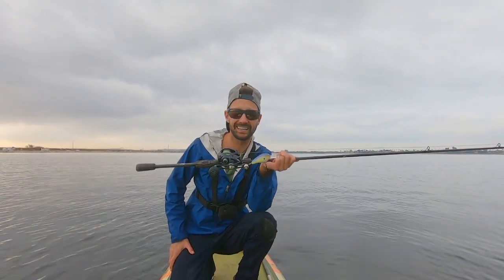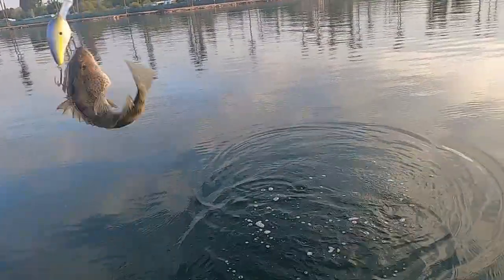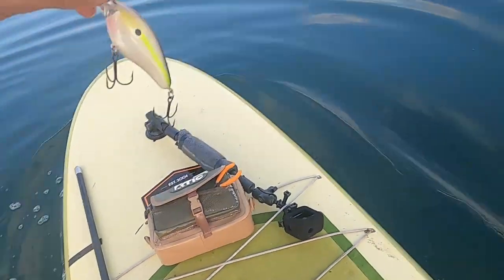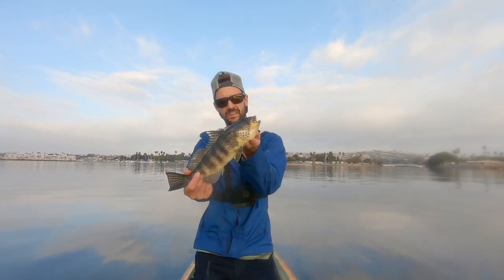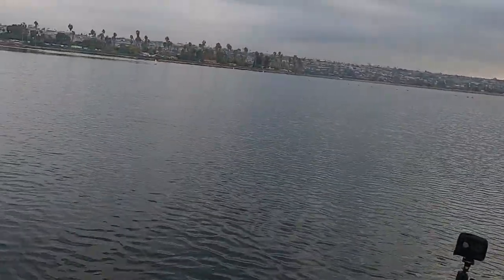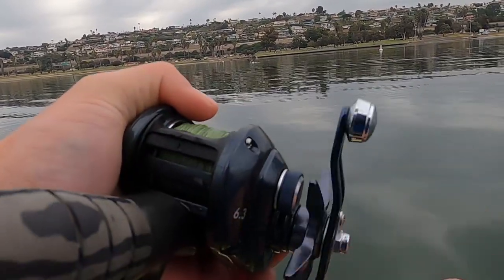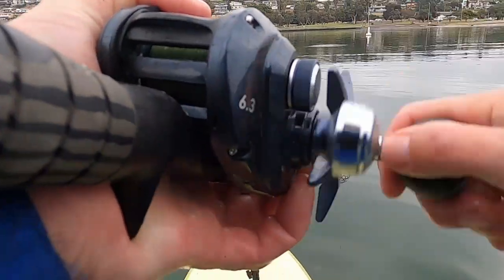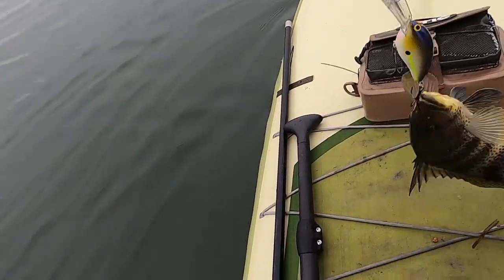DEEP CRANKBAITS for Inshore BASS!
Fish Deep Diving Crankbaits for BIG  Spotted Bay Bass in San Diego: Mission Bay. The crankbait will also catch: Bonito, Corvina, Halibut, Sand Bass, Calico Bass and sometimes Croaker.